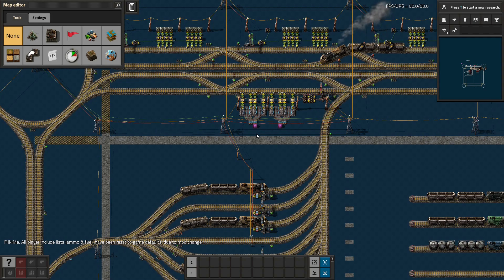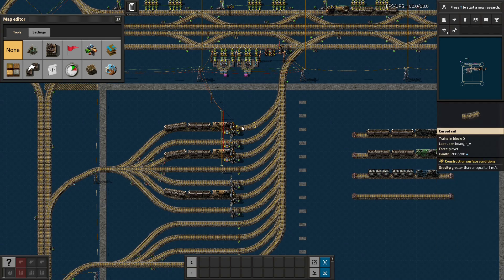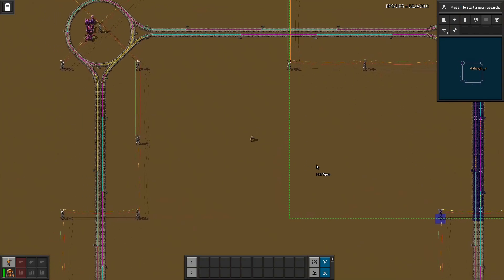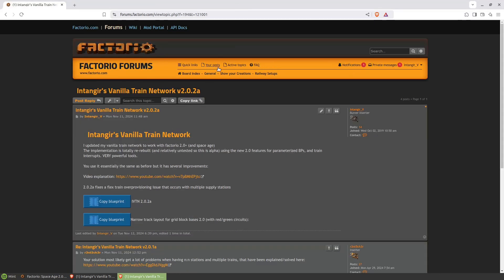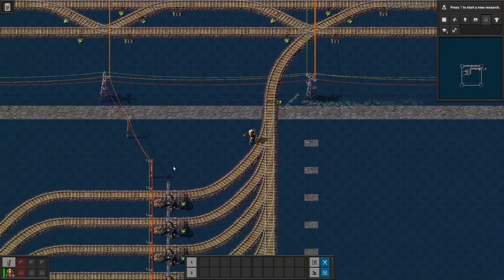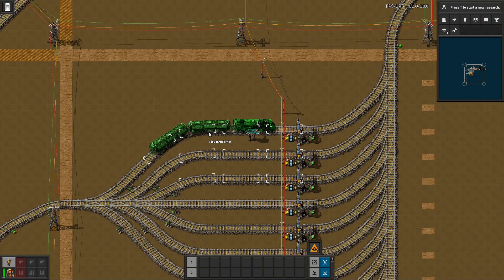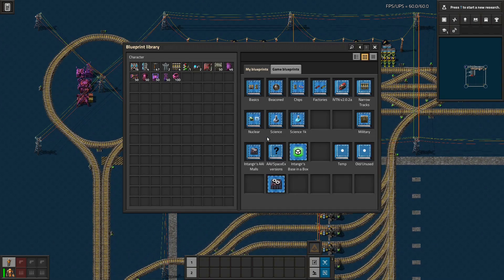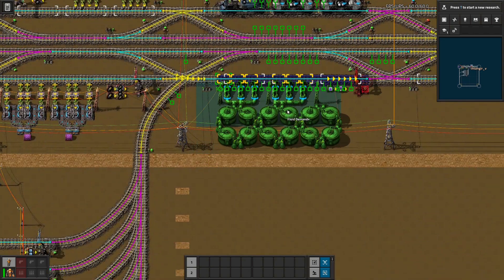How to use IVTN 2.0.4+ for Factorio 2.0.x+ setup walkthrough (updated)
A decent (re-edited) howto overview for the latest IVTN

I had to re-edit and repost this since so many important things have changed since the first how-to one

the "fixing the imported blueprint" is no longer needed 2.0.3+
also flex fluid trains work now! in 2.0.3+

Chapters:
00:00 Intro
02:09 Advantages
03:08 Getting Started
05:29 Where to get it
06:41 Setup Depots
08:10 The Trains
09:42 Supply Stations
11:26 Demand Stations
12:31 Fluid Stations
13:10 Closing Comments